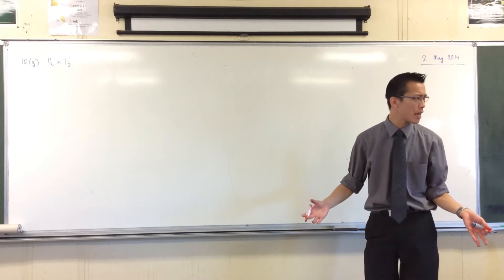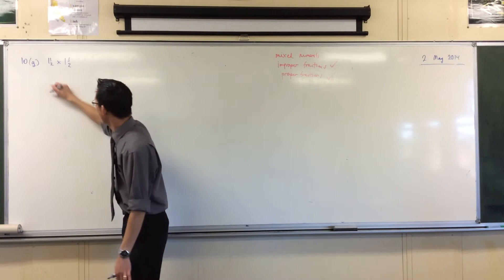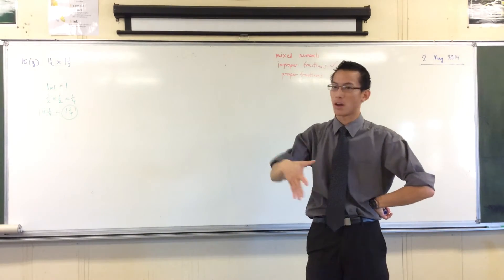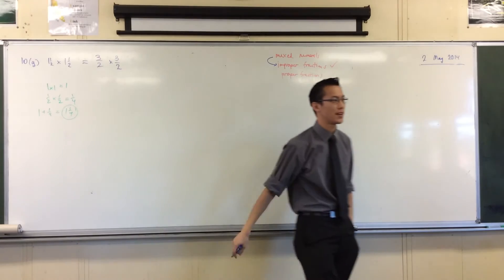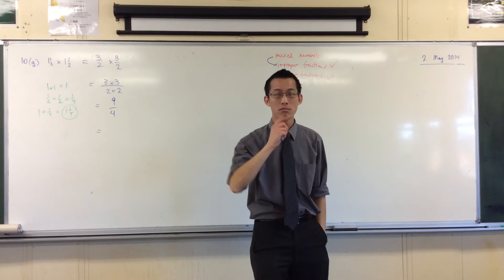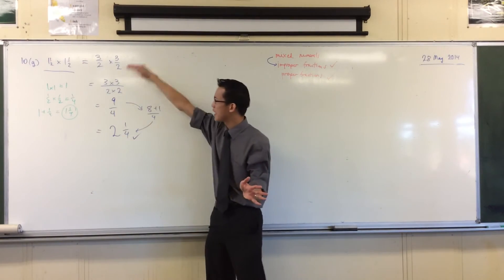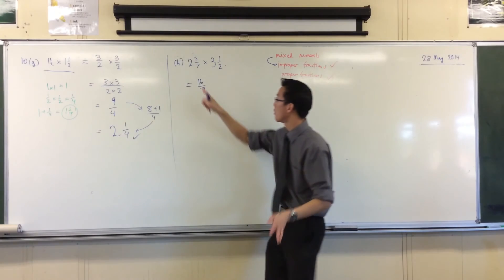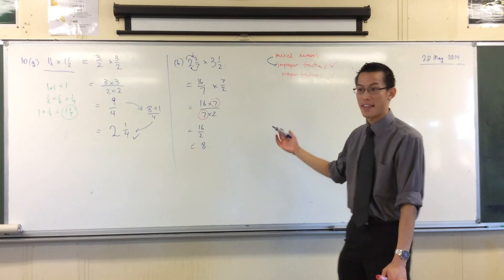Multiplying Mixed Numerals